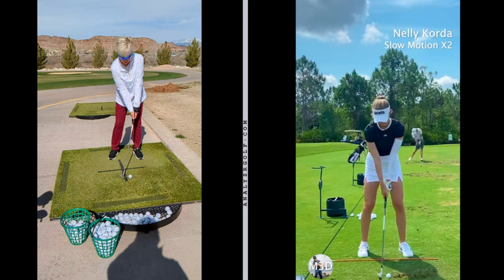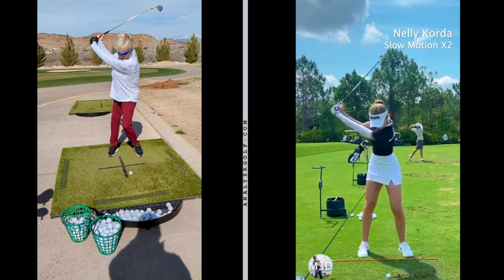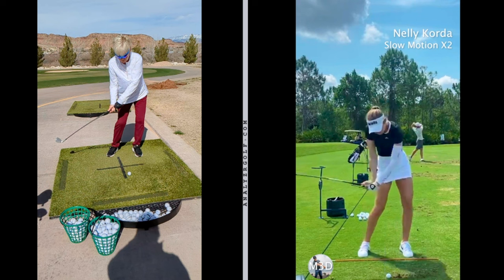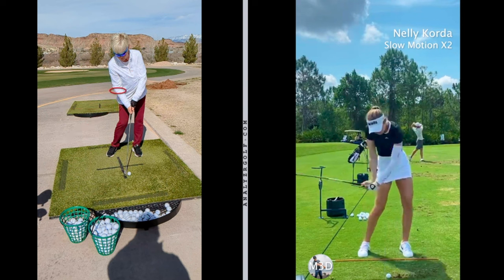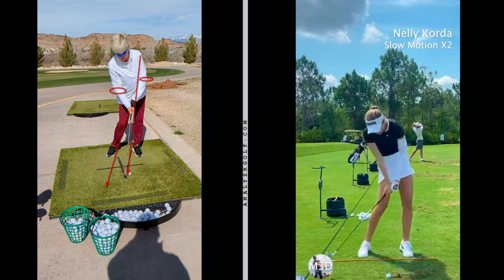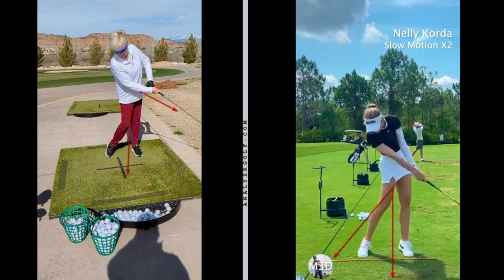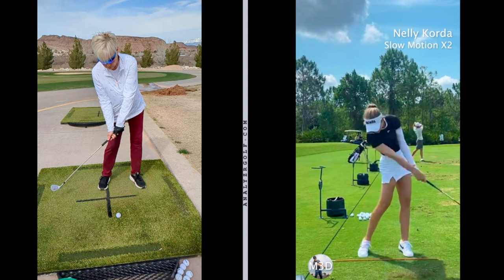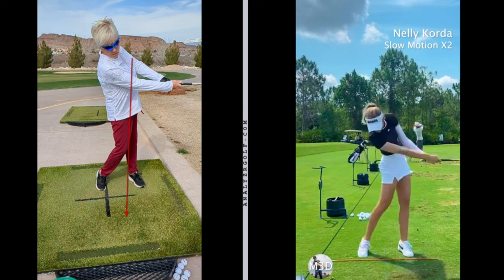Kelly Swing Eval